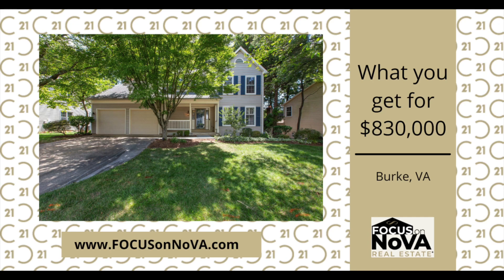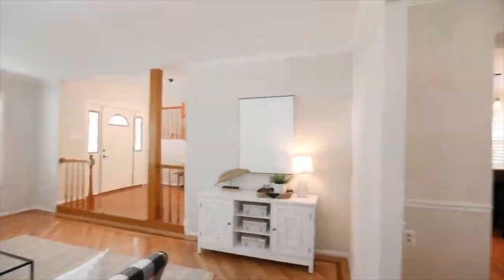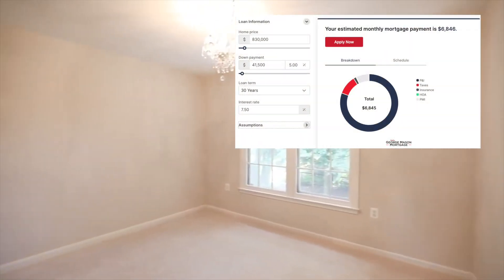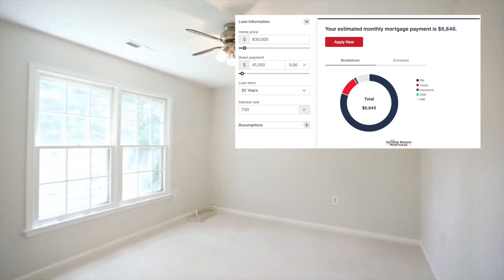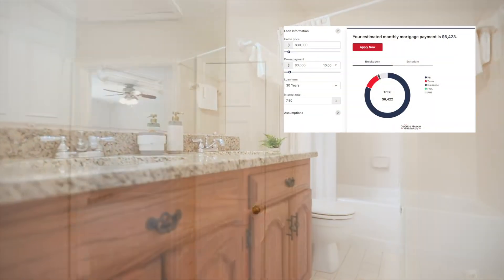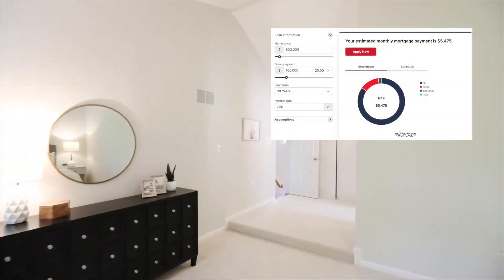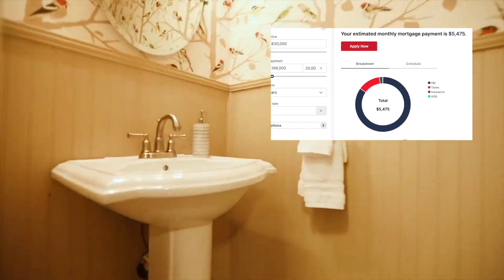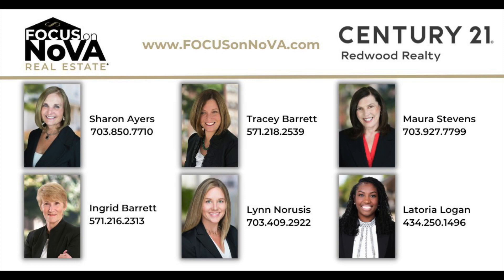WYGF $830,000 in Burke, VA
What does it cost to purchase a home in Burke, VA at the $830,000 price point? Maura Stevens with the FOCUS on NoVA Real Estate Team breaks down the monthly costs to purchase this home in Fairfax County.

Contact the FOCUS on NoVA Real Estate® Team today.

Maura Stevens, REALTOR® - FOCUS on NoVA - Century 21 Redwood Realty @mauraestevens
Tracey Barrett, REALTOR® - FOCUS on NoVA - Century 21 Redwood Realty @FocusOnNOVA
Lynn Norusis, REALTOR® - FOCUS on NoVA - Century 21 Redwood @LynnNorusisFON
Doreen Gagne, REALTOR® - FOCUS on NoVA - Century 21 Redwood Realty
Latoria Logan, REALTOR® - FOCUS on NoVA - Century 21 Redwood @l.logan14